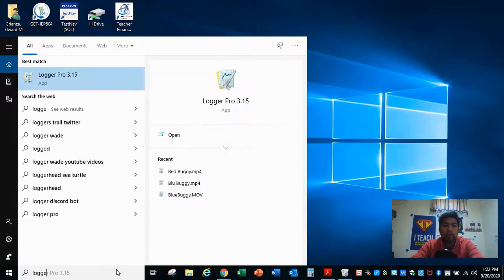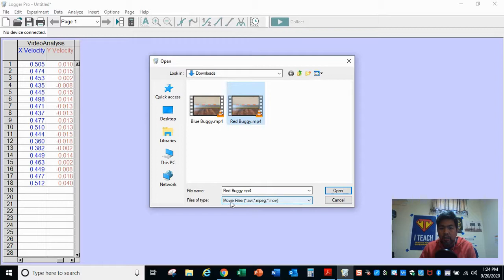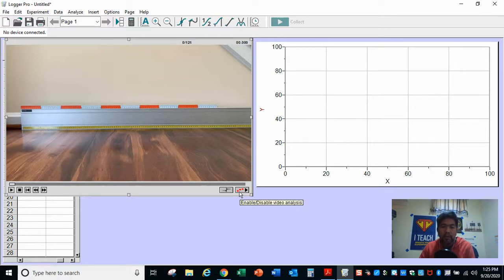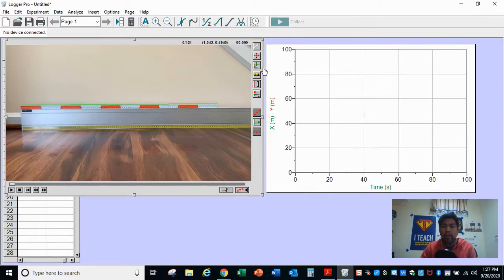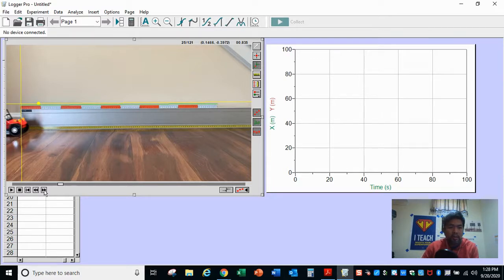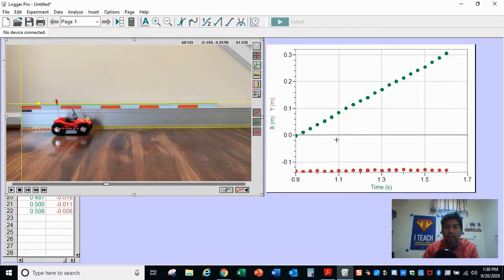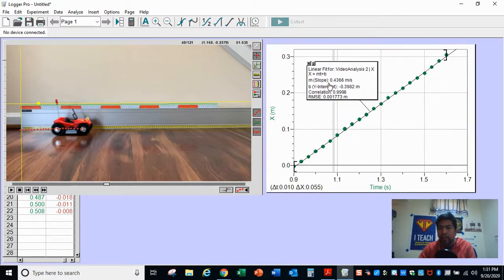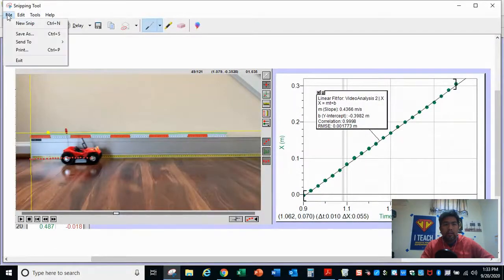How to Use Logger Pro for Video Analysis